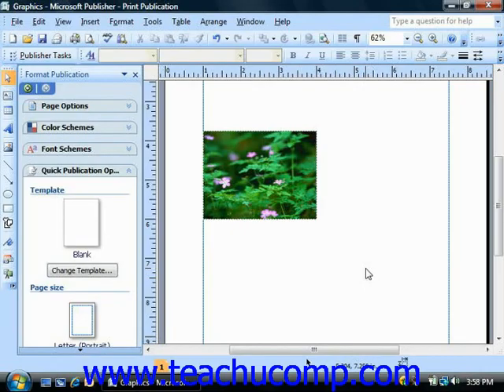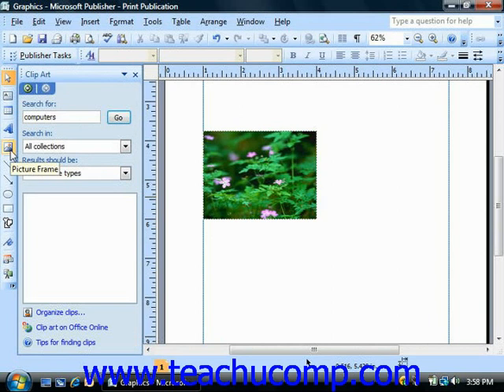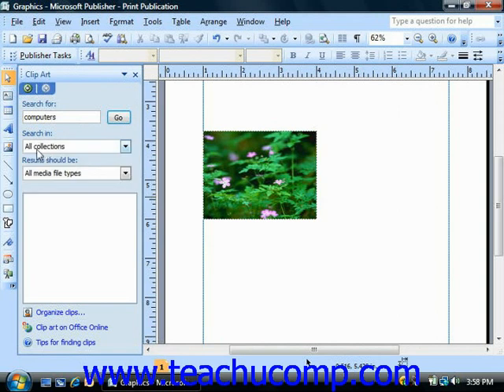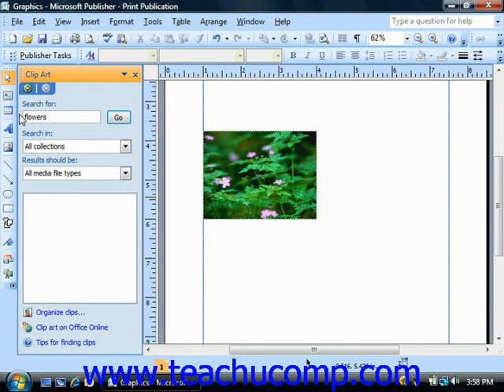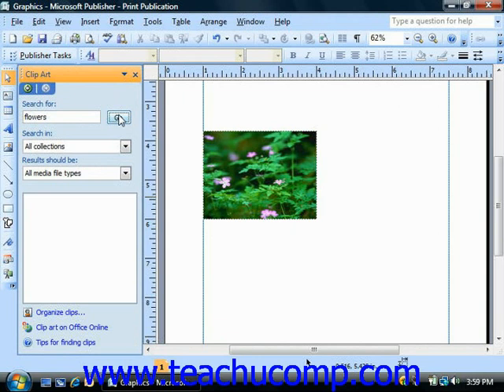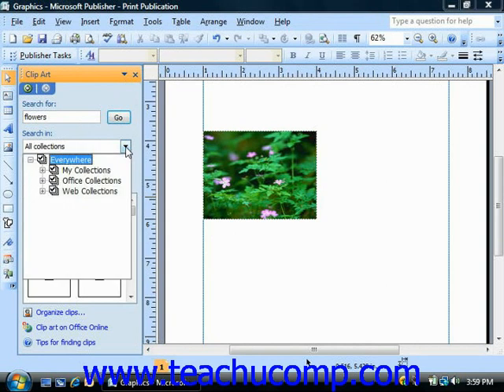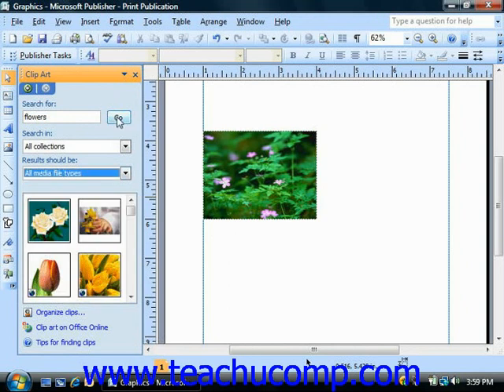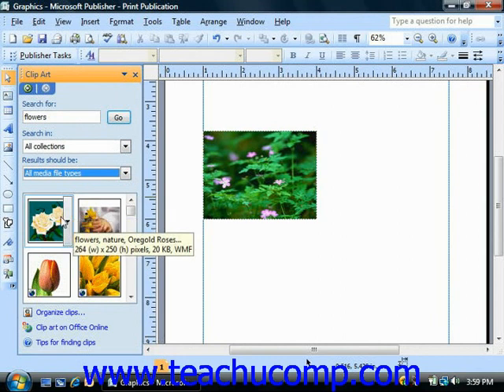Publisher Tutorial Inserting Clip Art Microsoft Training Lesson 7.3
Learn how to insert clip art in Microsoft Publisher A clip from Mastering Publisher Made Easy v. 2007. - the most comprehensive Publisher tutorial available. Visit us today!